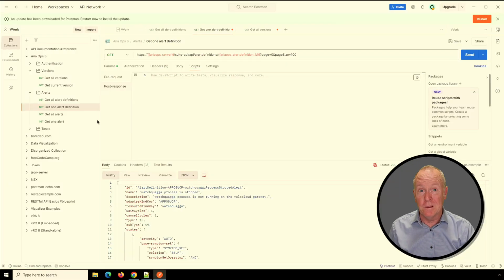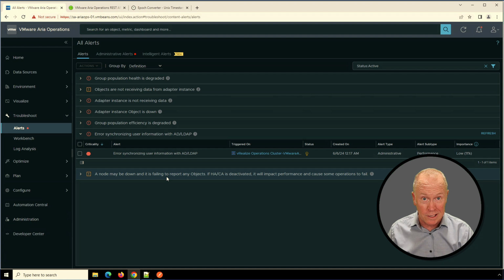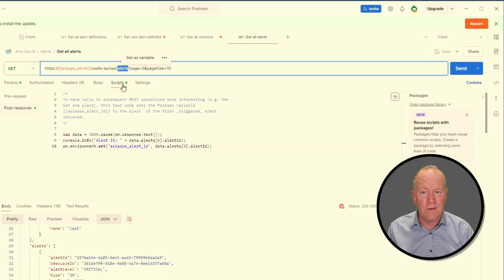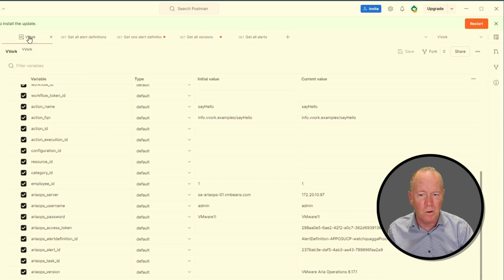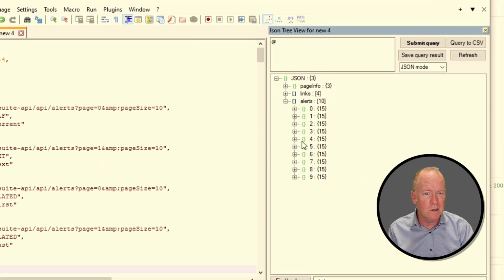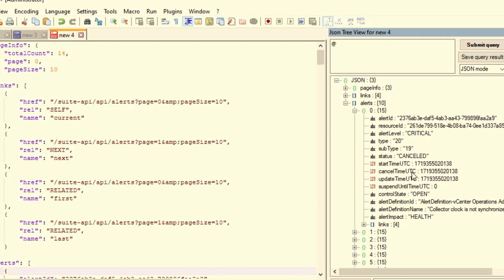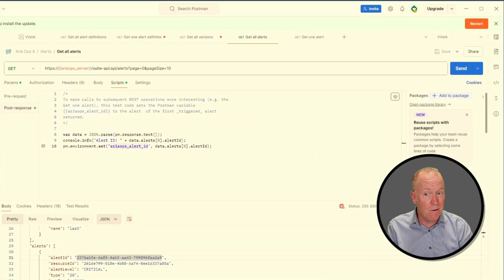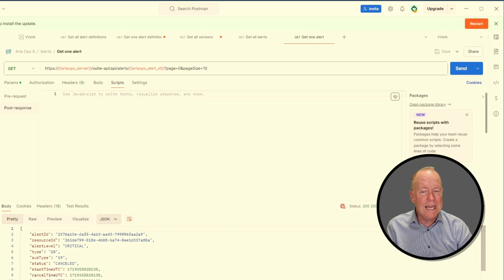Making REST API Calls - Part 12D - Aria Operations REST API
In this video, Brian Watrous shows how to look up triggered alerts via the Aria Operations REST API.

00:00 Intro
00:17 Looking up triggered alerts
00:40 Triggered alerts in Aria Operations
01:39 REST request - Get all alerts
02:21 Post-response script
02:56 Sending the REST request
03:37 The response body
06:13 REST Request - Get one alert
07:17 Outro